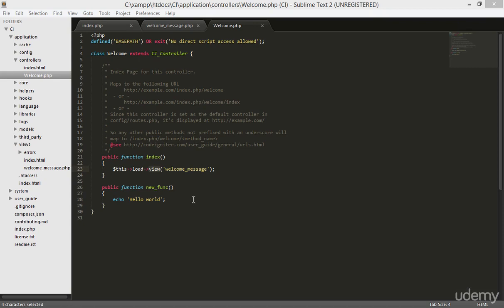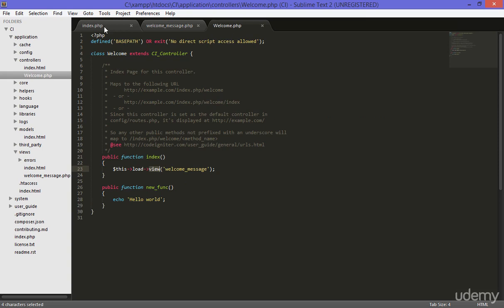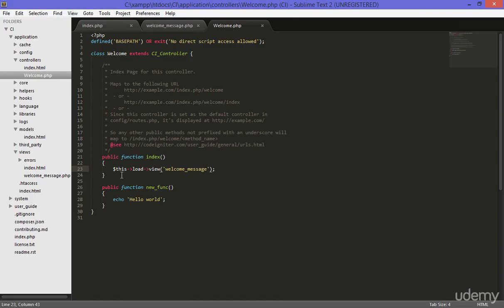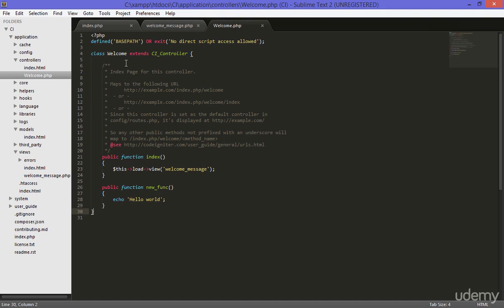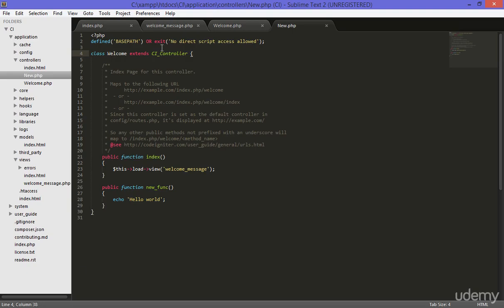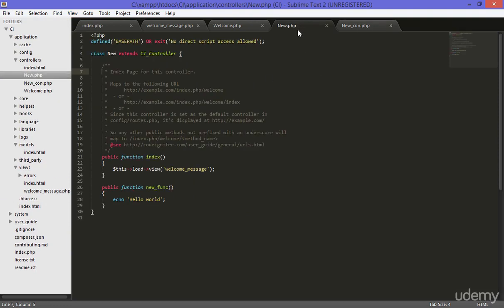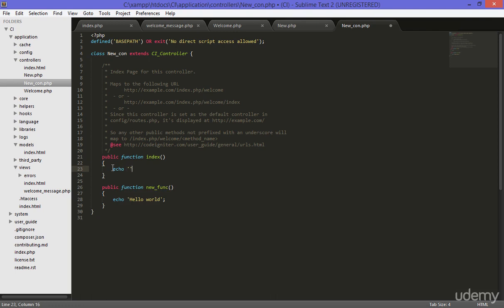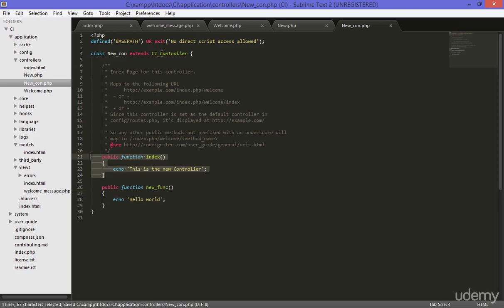Part5 CodeIgniter Controllers (Fullcourse) PHP Codeignitor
In this video i will tell you about the codeignitor controllers and how its works as php framework